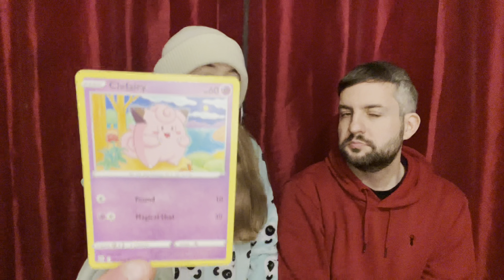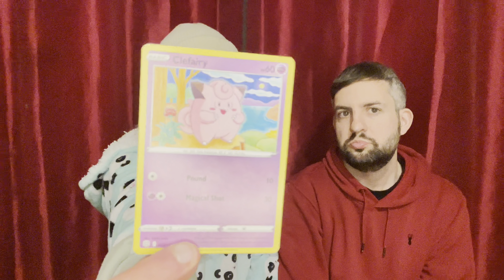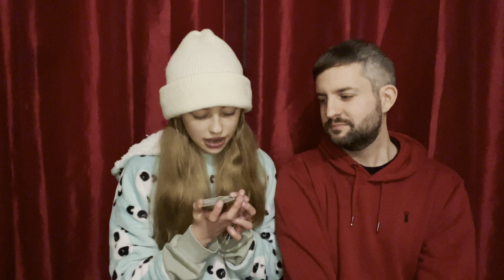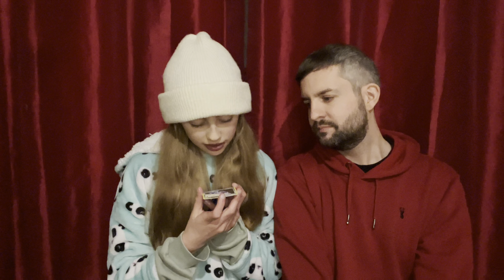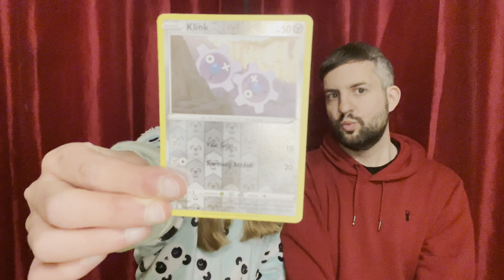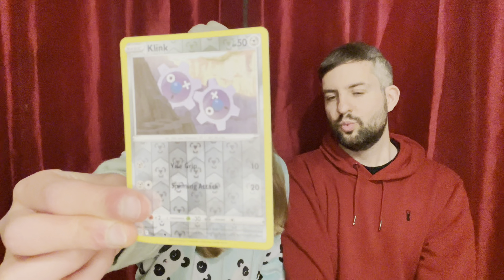Unboxing Pokémon Brilliant Stars with my Dad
Welcome back to adventures with HLHS today we will be opening brilliant stars so come and see what cards we get!!